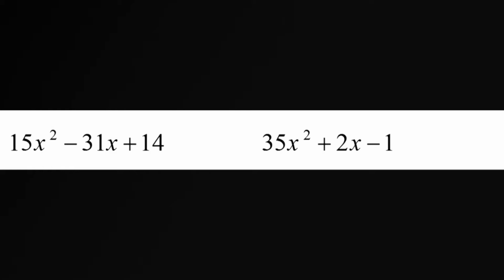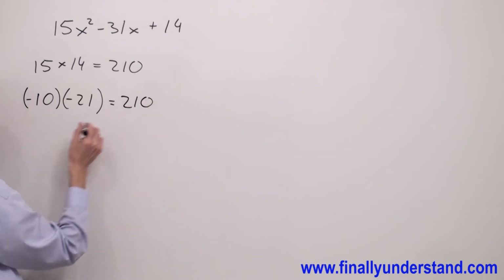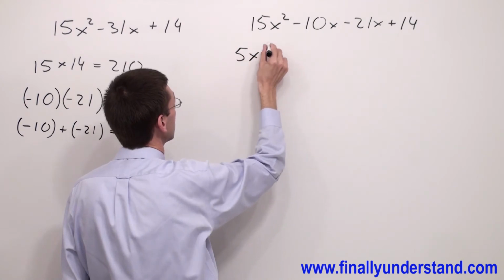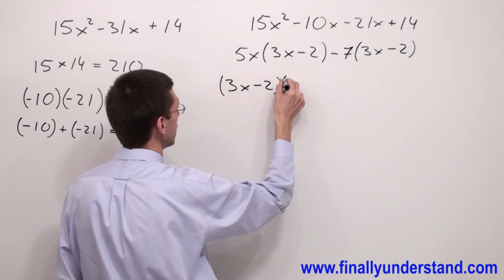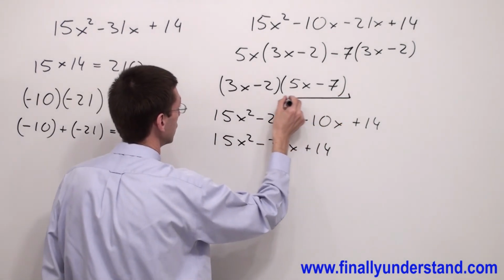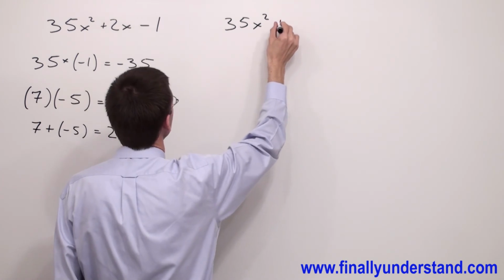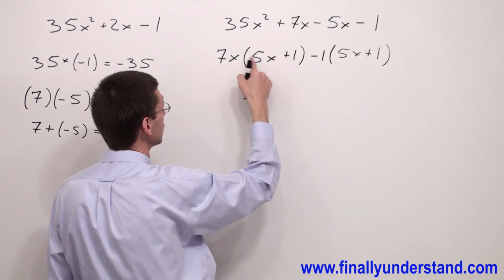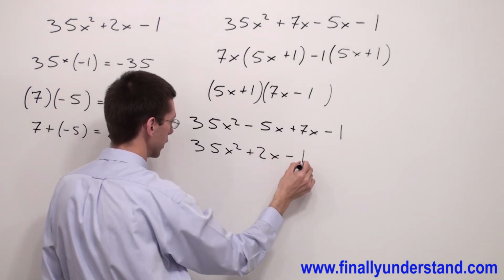Factoring Made Easy | Step-by-Step Algebra Tutorial 15